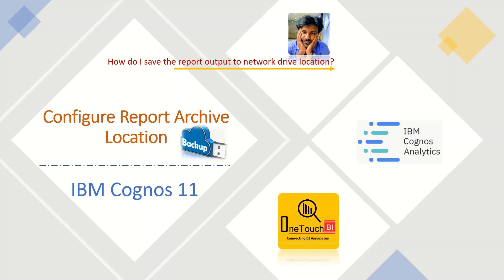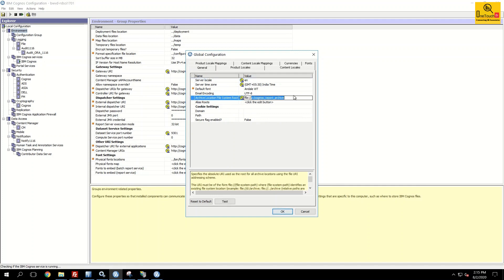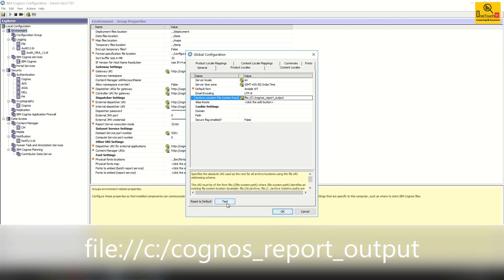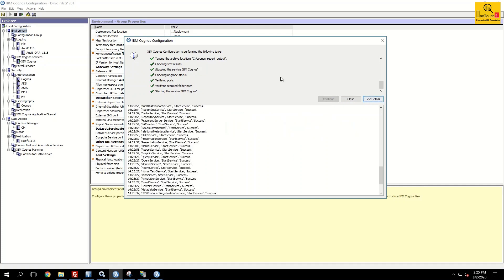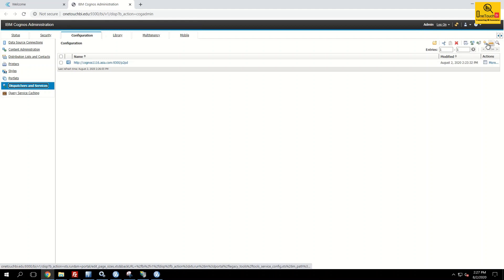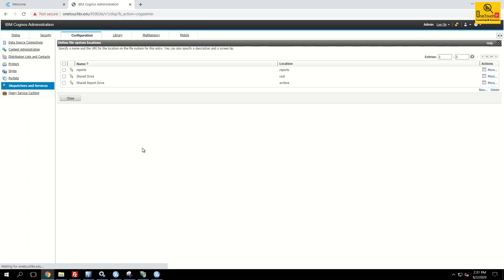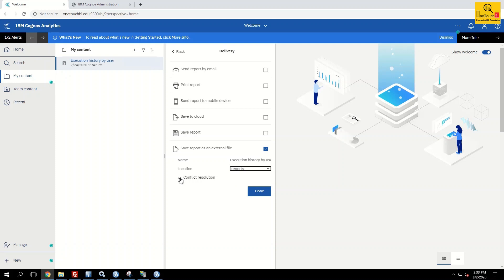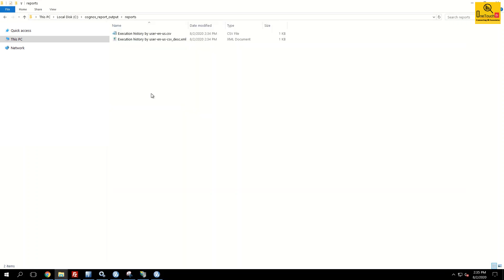IBM Cognos 11 - Admin | Configure Shared/Network Report Archive Location | OneTouchBI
IBM Cognos 11 - Configure Shared/Network Report Archive Location